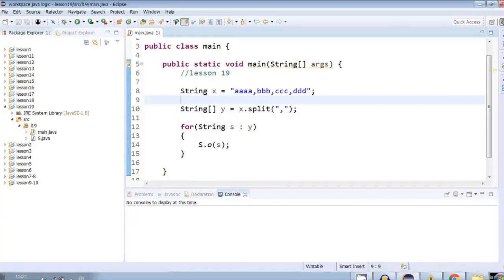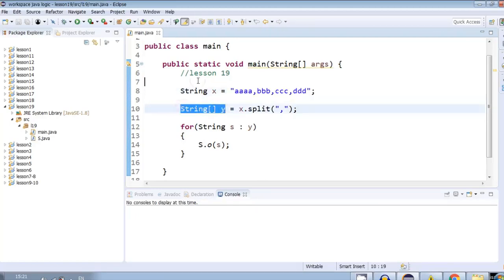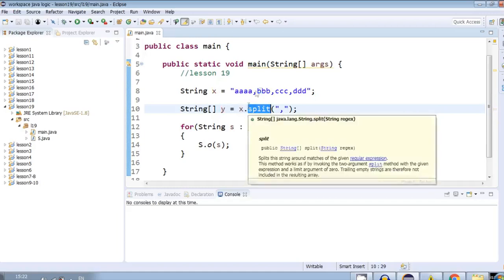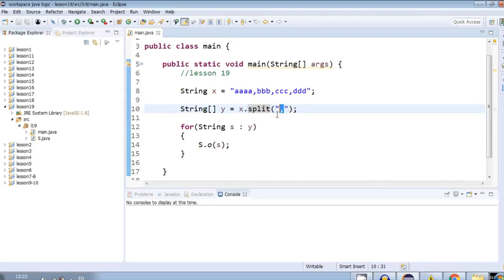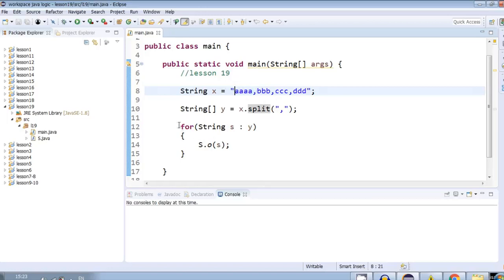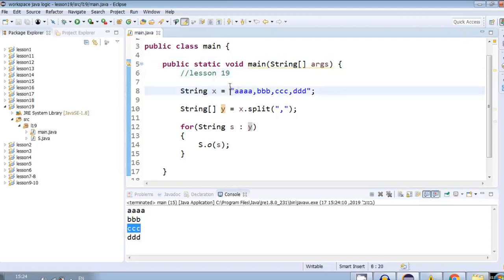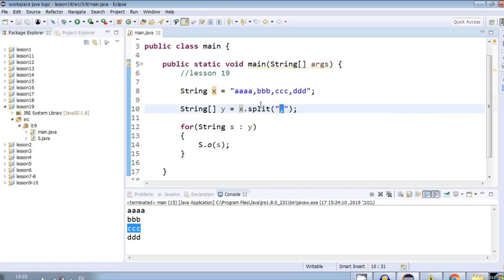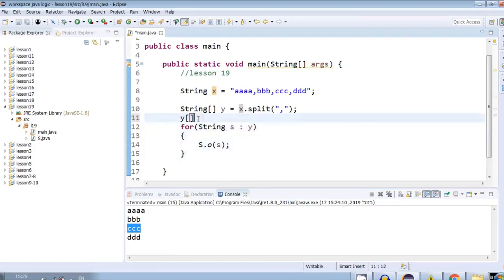19) arrays part4 split string (java tutorial)